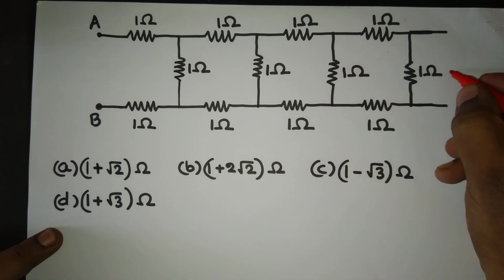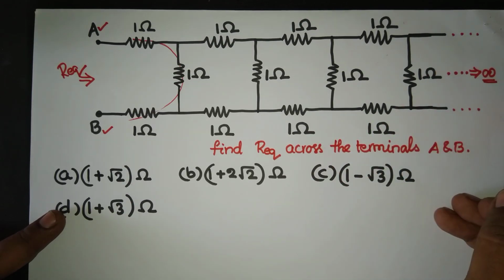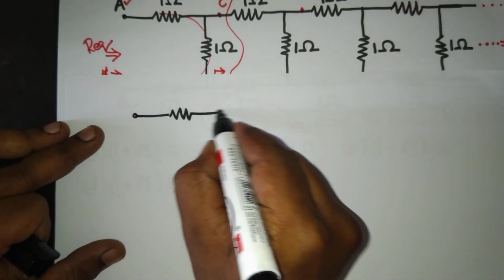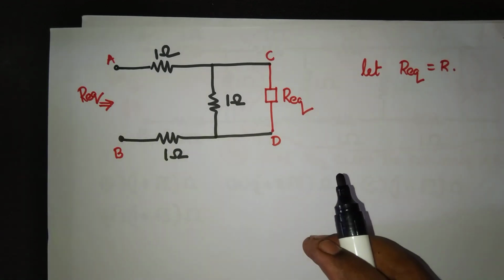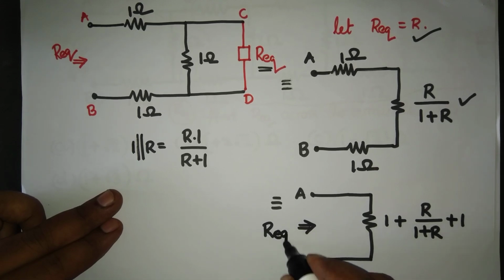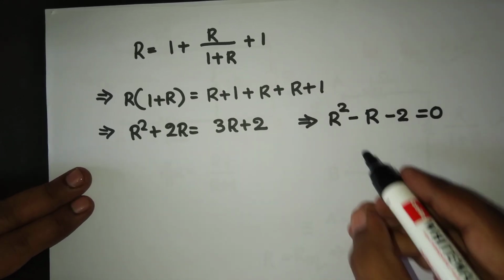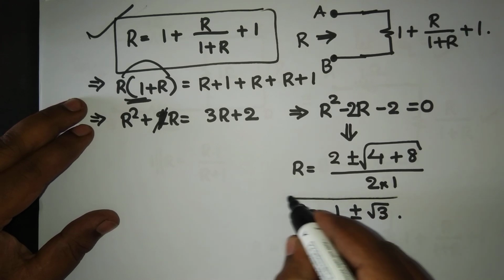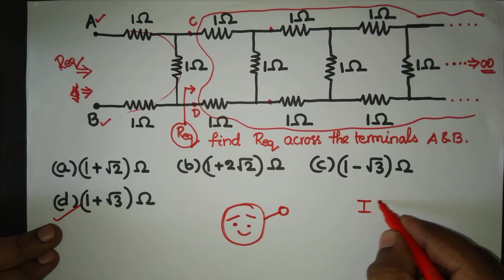Network Theory- Equivalent Resistance - ISRO EC/EE Solved Problem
Kirchhoff’s laws, along with Ohm’s law, form the basis of circuit theory.

The equivalent resistance of any number of resistors connected in
series is the sum of the individual resistances.

The equivalent resistance of two parallel resistors is equal to the product
of their resistances divided by their sum.

Passive component consumes energy.

As the circuit is extended until infinite long with the combination repeated; so found the equivalent resistance based on the roots of the quadratic equation constructed from its equivalent circuit.

For more details you can refer

Network Analysis by M.E. Van Valkenburg